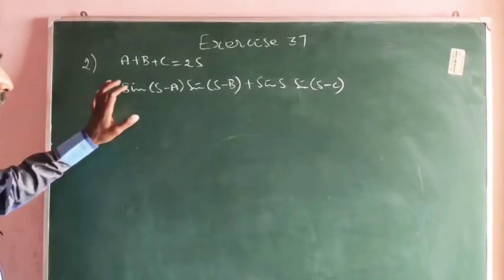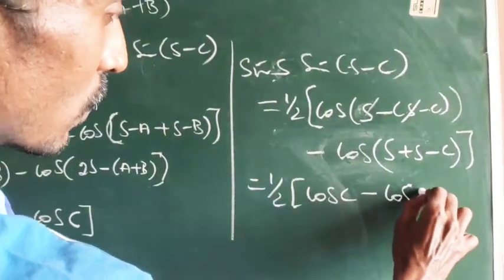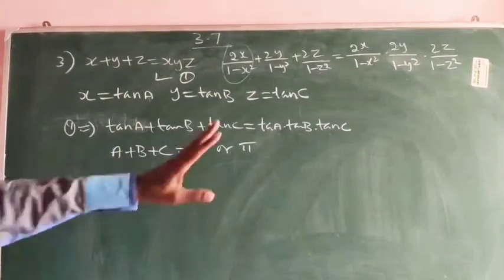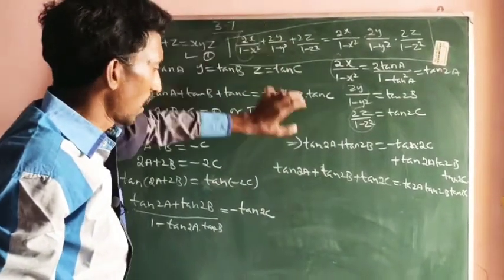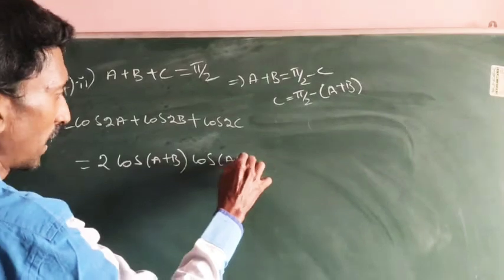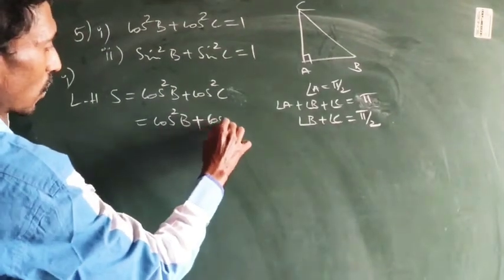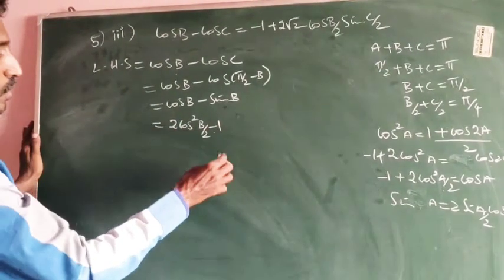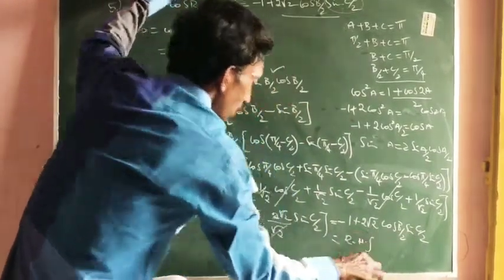TRIGONOMETRY |CONDITIONAL IDENTITIES|EXERCISE 3.7|PROBLEMS(2-5)|11th MATHS|ENGLISH|MATHEMATRIXBENI